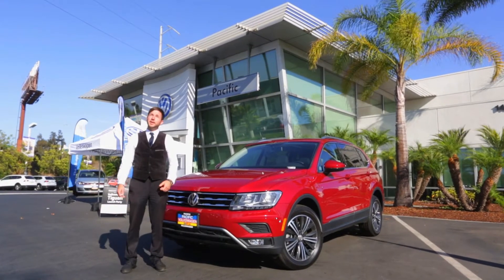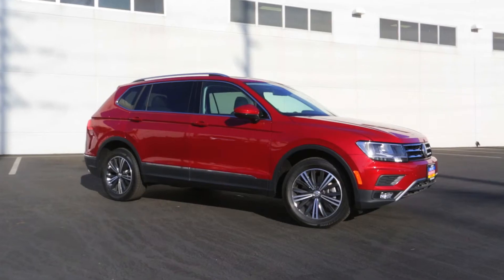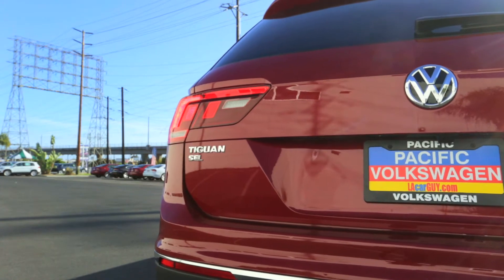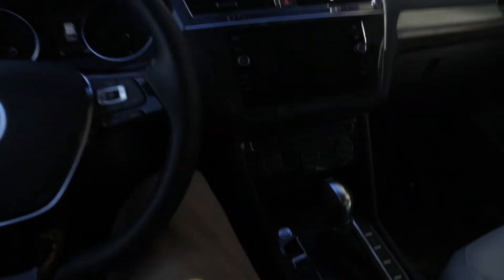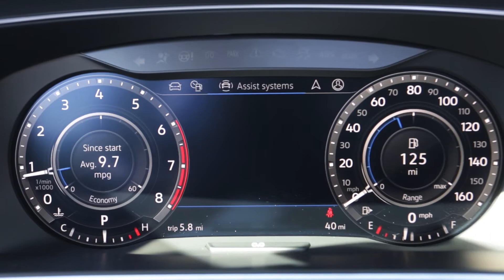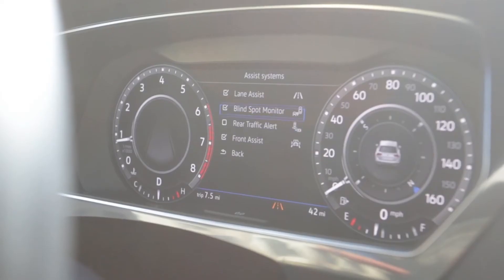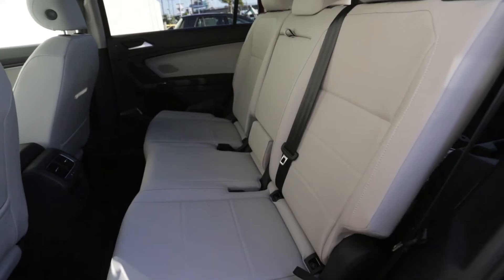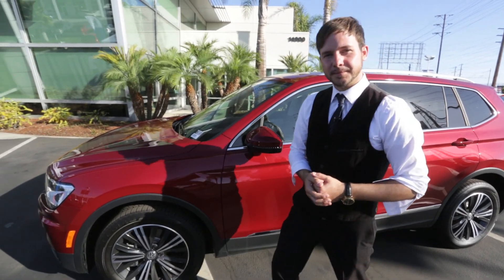2018 Volkswagen Tiguan Review - Pacific Volkswagen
Check out the extended version of our 2018 Volkswagen Tiguan Review.  Brand specialist, Jason Stacho, walks you through everything you need to know about the brand new, redesigned SUV from VW.

Pacific Volkswagen is a proud member of the LAcarGUY Family of Dealerships.